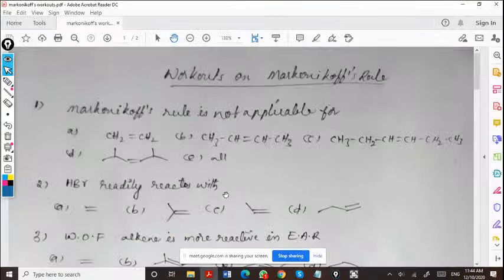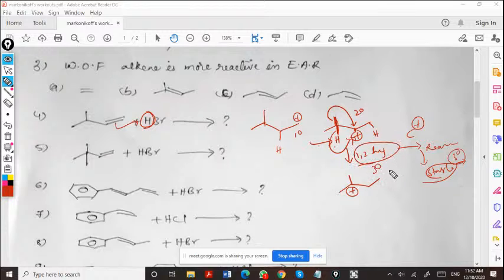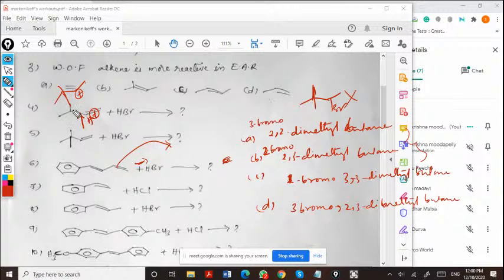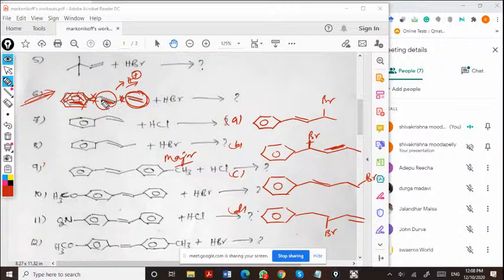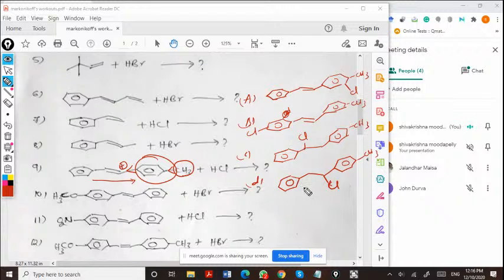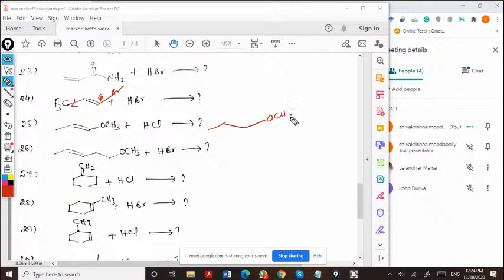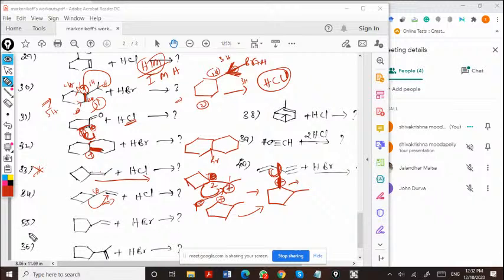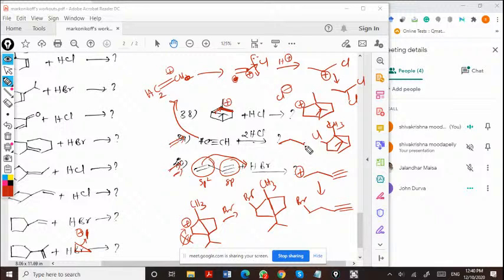MARKONIKOFF's RULE n WORKOUTS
IIT JAM